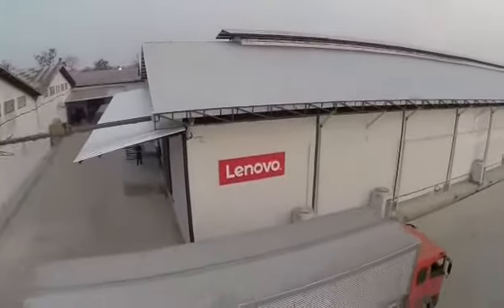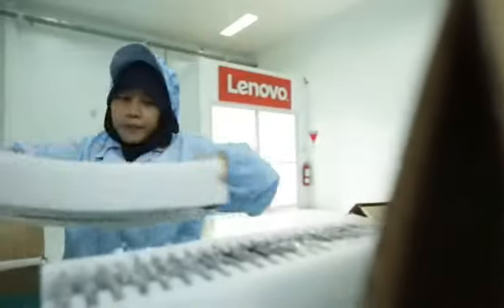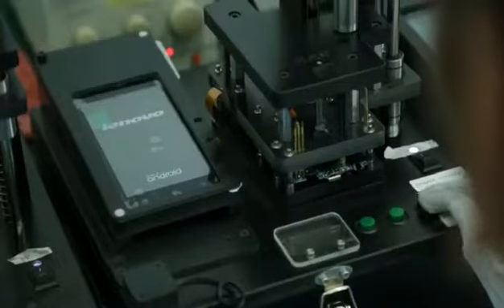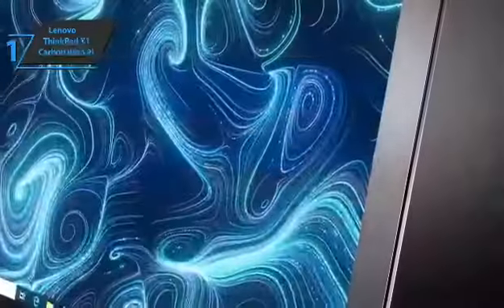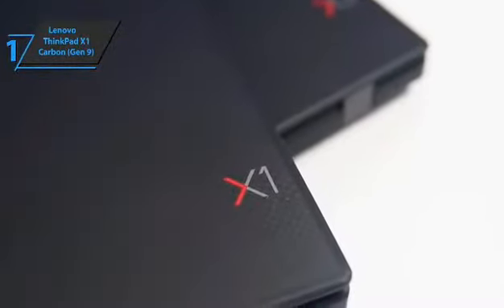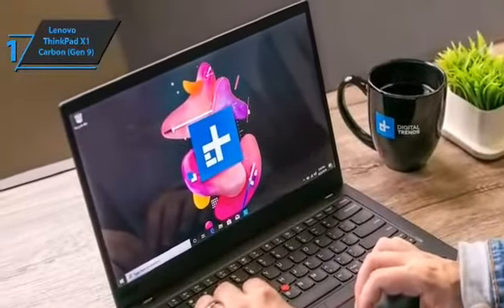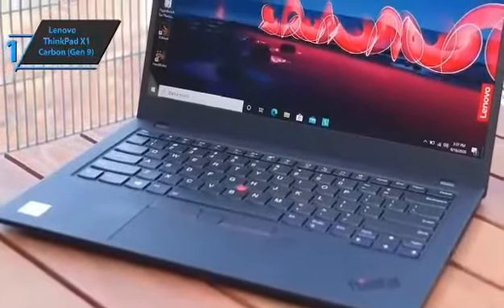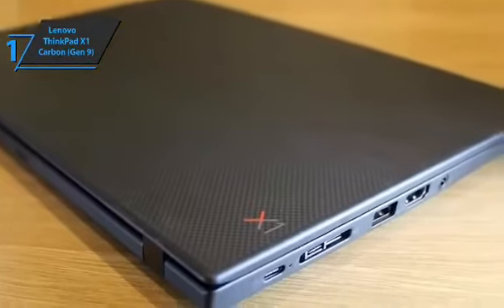(CARDEJON) How Lenovo Laptops Are Made in Factories